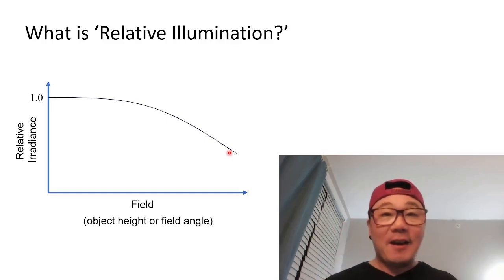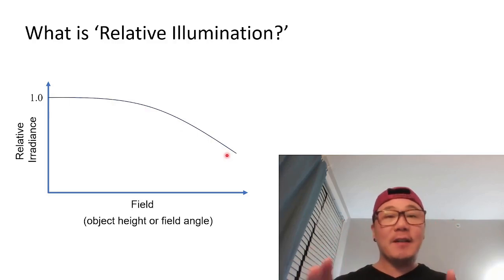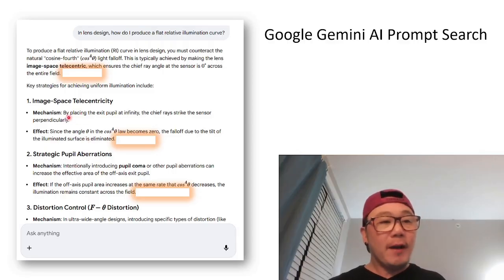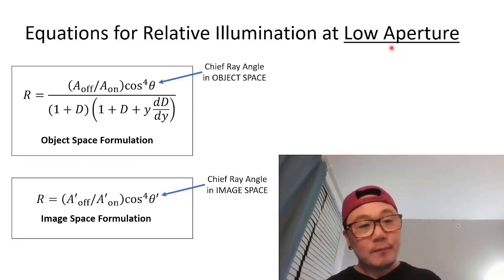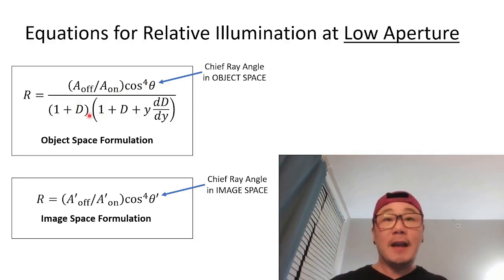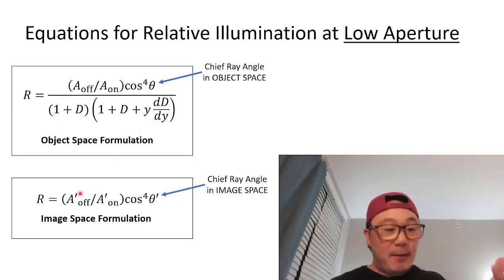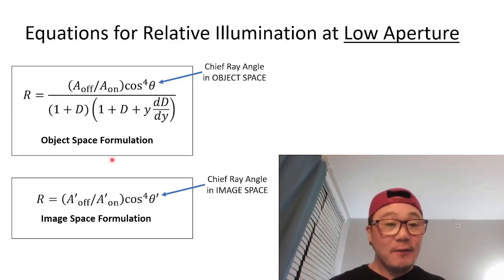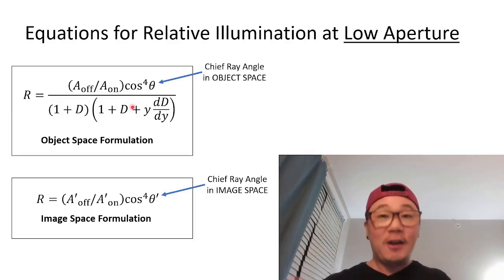What is relative illumination and how to control it?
A short description of what image relative illumination is in lens design, and what factors control it. In the video, I began explaining that in some prior video, I did a satire on this topic (I impersonated someone for comedy), and I posted on Linkedin in mid-March (and I subsequently deleted it). Here, I show a more serious note about relative illumination.